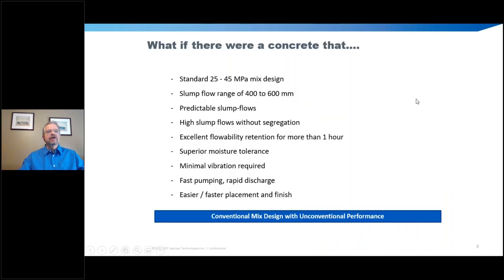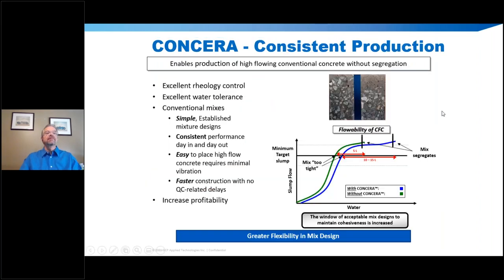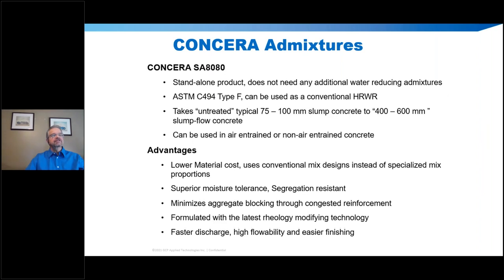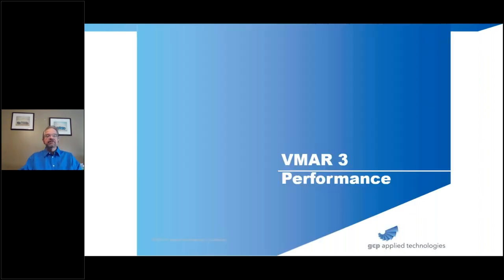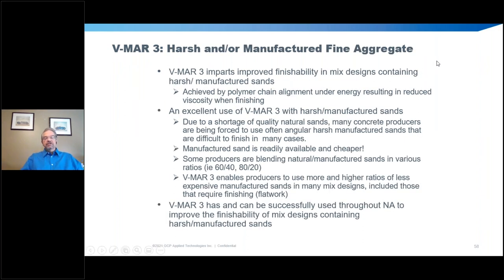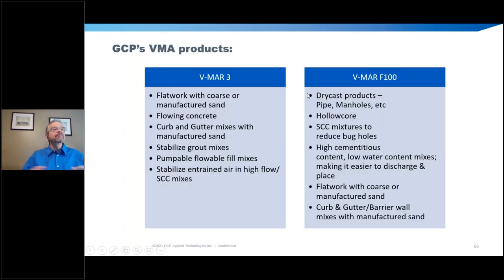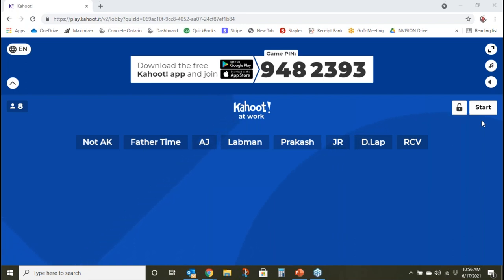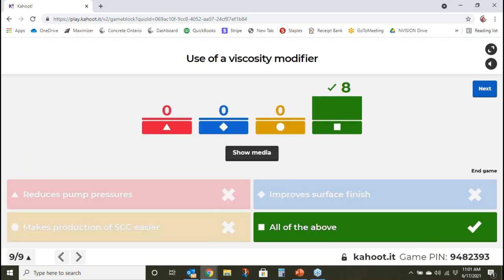Associate Member gcp applied technologies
Addressing Industry Needs - Conventional Concrete with Unconventional Performance

Topics:

1. Control Flow Concrete – Conventional Mix Design with Unconventional Performance
Turning normal concrete into phenomenal concrete. What if there is a concrete with standard 25 to 45 MPa mix design but a slump flow range of 400 mm to 600 mm? Predictable high slump flows without segregation, rapid discharge with easier faster placement and finish.
2. Shrinkage Reduction - Create Better Concrete Slabs
Reducing concrete shrinkage and as a result cracks and curling.
3. Viscosity Modifiers - Not Just for SCC
Admixtures that provide improved pumpability, finishability, moisture tolerance, minimized segregation, producing SCC and enhanced appearance.